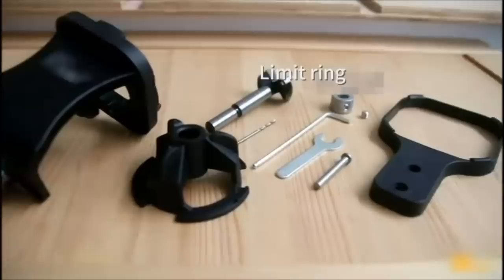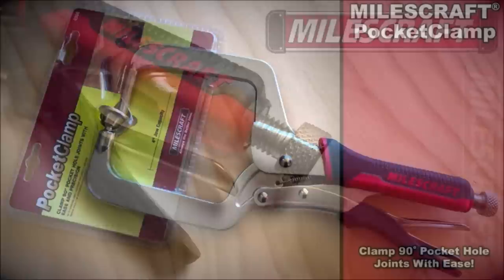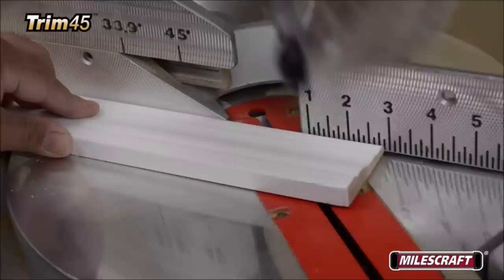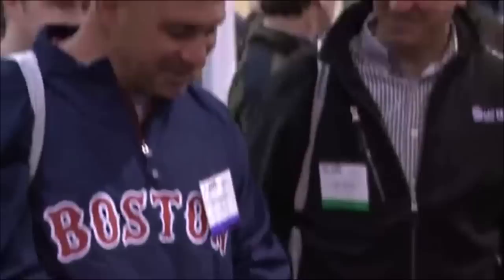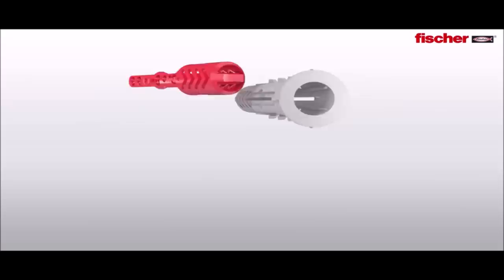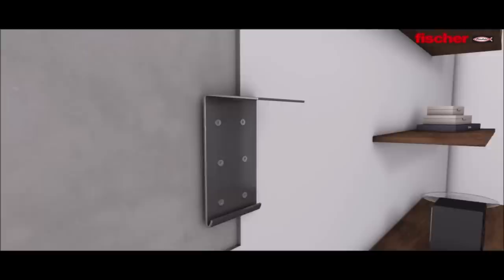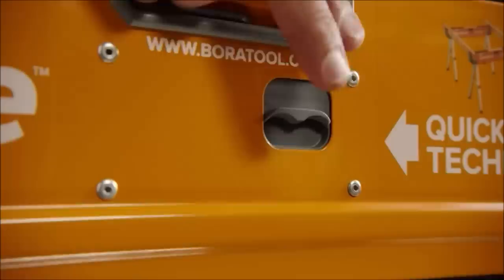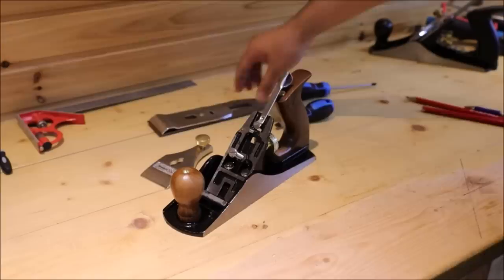10 BEST WOODWORKING TOOLS Like Cabinet Hinge Jig, Jigsaw, Sawhorse, Silicone Glue Brush, Hand Plane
10 BEST WOODWORKING TOOLS Like Cabinet Hinge Jig, Jigsaw, Sawhorse, Silicone Glue Brush, Hand Plane.

1. Upgraded 35mm Cabinet Hinge Jig, Aluminum Concealed Hinge Jig Kit for Drilling Hole, Boring Guide for Soft Close Cabinet Door Hinges – 35mm Hole Cutter Included

2. Milescraft 4004 Pocketclamp - Right Angle Clamp for Pocket Hole Joinery, 4"

3. Milescraft 8401 TRIM45 Trim Carpentry Aid

4. Festool 561443 PS 300 EQ Jigsaw

5. Woodpeckers Woodworkers Edge Rule, 12 Inch Ruler Only, Precision Woodworking Tools

6. fischer DuoPower 3/16" x 1", Powerful Universal Plug with Intelligent 2-Component Technology for fastenings in Concrete, Bricks, Gypsum plasterboard, chipboard, etc, 100 Plugs Without Screws

7. Sili-Brush - Silicone Glue Brush (1" Tip) Glue Dries And Peels Off. Ideal For Wodworking, Arts, Crafts, Around The Home and Hobbyists. Tips Made From Silicone Rubber.

8. Bora Portamate Speedhorse XT Adjustable Height Sawhorse - Single Piece Stand with 30-36 inch adjustable Legs, Metal Top for 2x4, Heavy Duty Pro Bench Saw Horse for Contractors, Carpenters - PM-4550

9. Triton 785243 T6 Pocket Hole JIG Master Set

10. Amazon Basics No.4 Adjustable Universal Precision Smoothing Bench Hand Plane with 2-Inch Blade and Wooden Handles